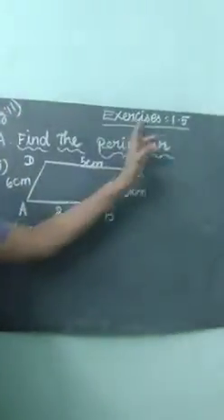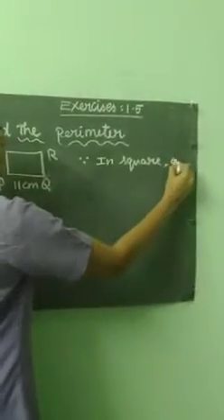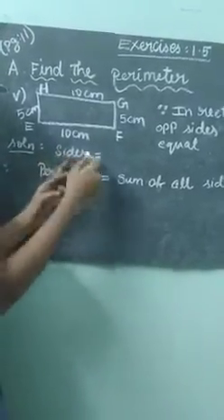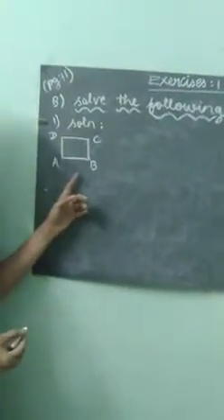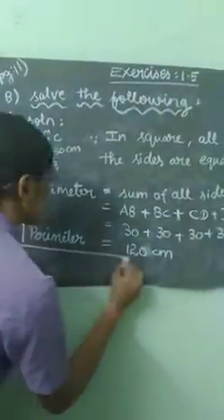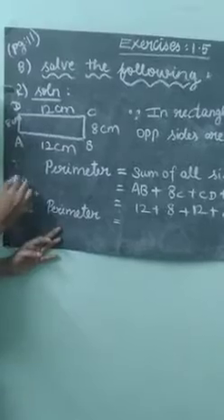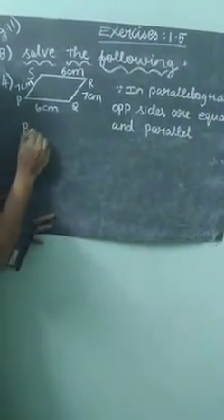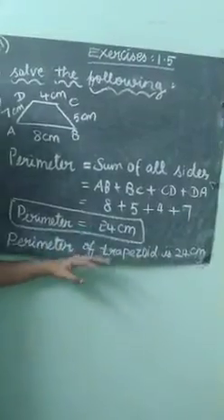STD 4 MATHS TERM 1 UNIT 1 (part 4)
🌸1.1.4 - Identify the sides and find perimeter of a quadrilateral
        👉 Perimeter and examples
         👉 Exercise : 1.5